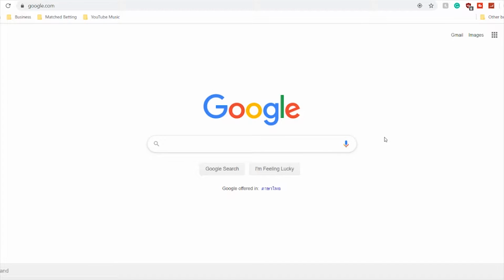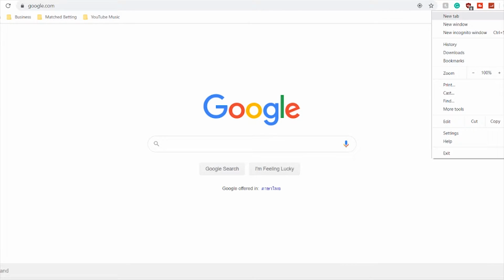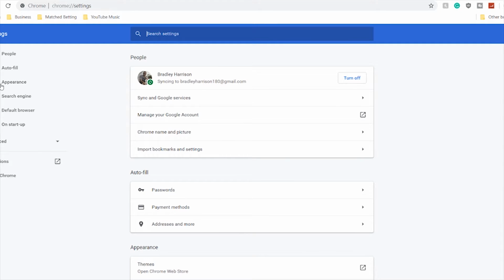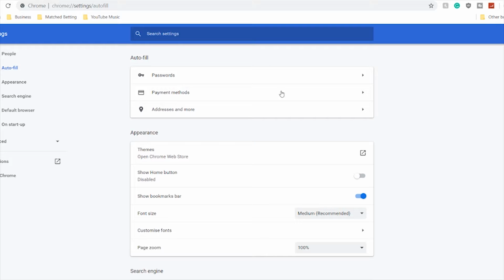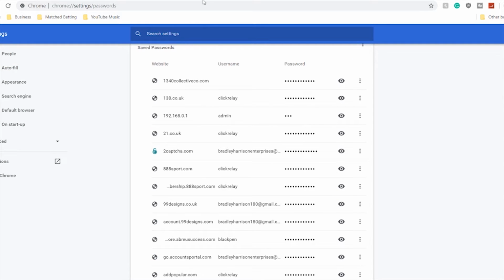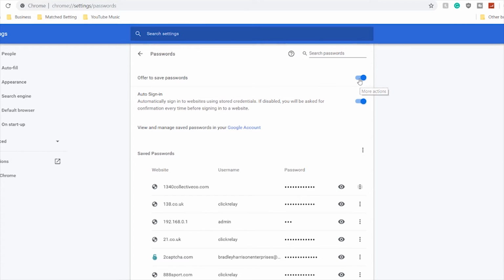How To Delete Saved Passwords on Google Chrome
Learn How To Delete Saved Passwords on Google Chrome. Chrome often autosaves your passwords. Heres how to delete them.

Google Chrome gives you the option to save your passwords for quicker logins. If you're like me, you have probably told Chrome to save a password by accident. But how do you delete that saved password?

Hers how to delete saved passwords on Google Chrome.

Cheers!